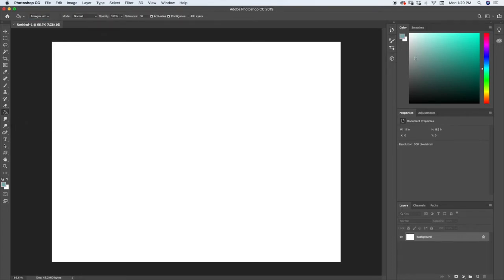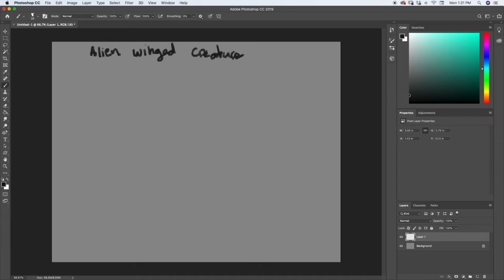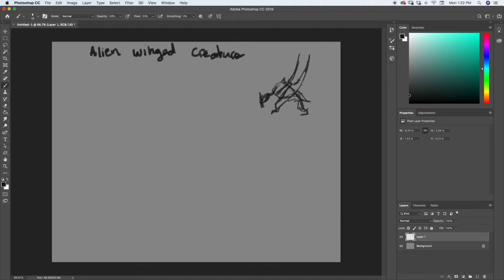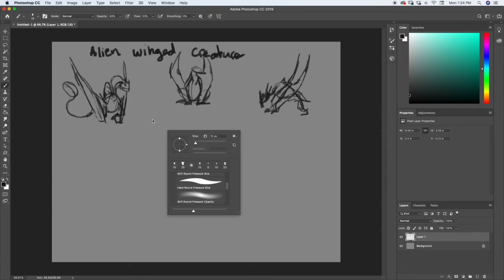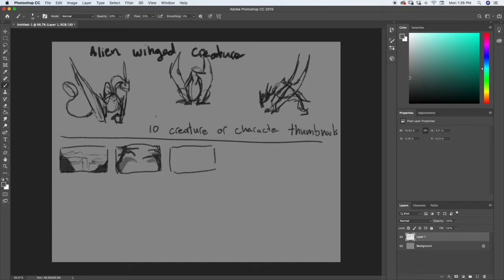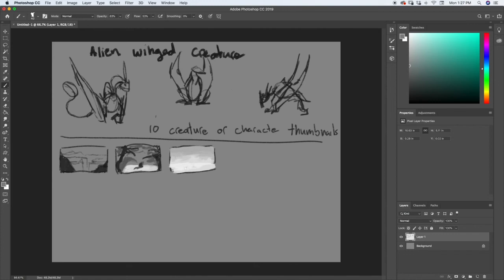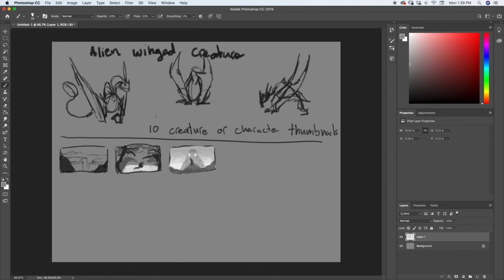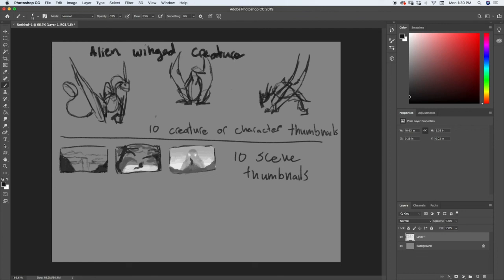17.2 Using Thumbnails || Free Digital Painting Course || Photoshop Painting Course